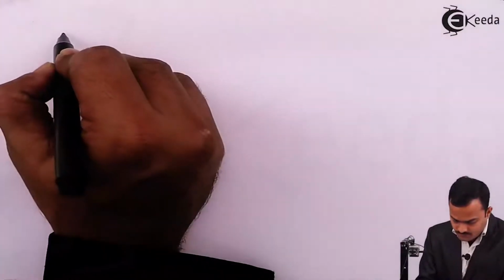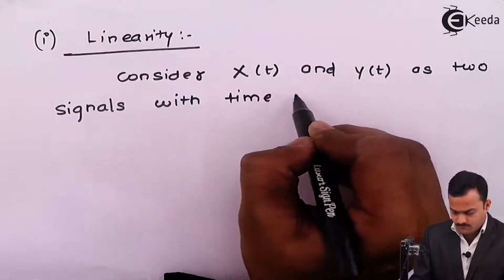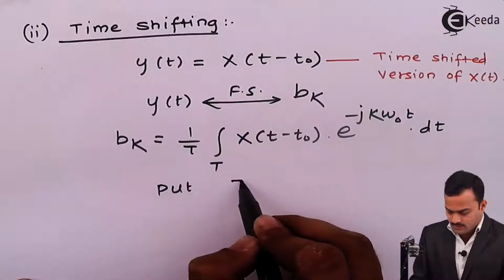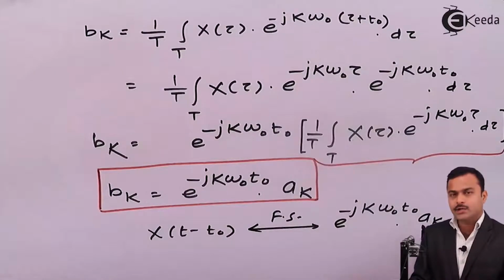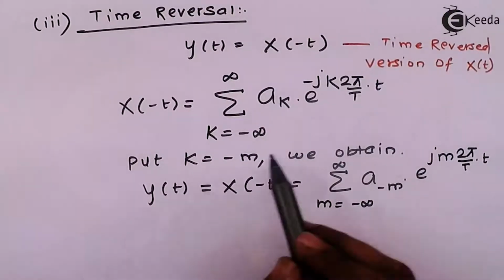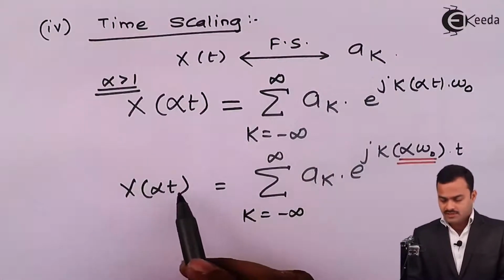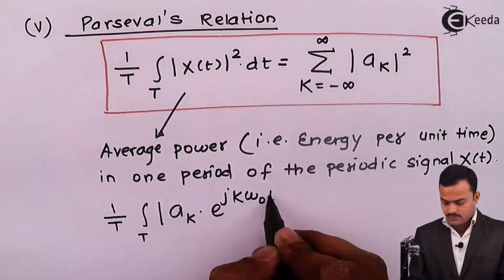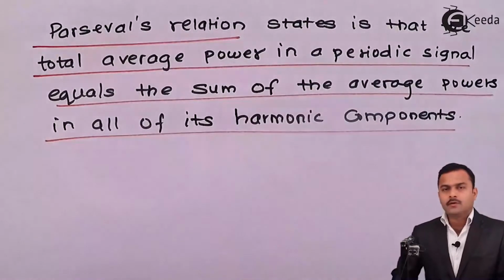Properties of Continuous Time Fourier Series | Signals and Systems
Dive into the core concepts of Signals and Systems with our latest video on the 'Properties of Continuous Time Fourier Series'. Uncover the fundamental aspects of Fourier Series and explore how they apply to signals in this comprehensive guide. Understand the intricacies of signal analysis and the power behind continuous time representations. Whether you're a student or enthusiast, this breakdown will enhance your grasp of these foundational principles. Join us as we demystify the complexities of Signals and Systems with practical insights and easy-to-follow explanations. Don't miss this opportunity to expand your knowledge in this captivating field!

Happy Learning.